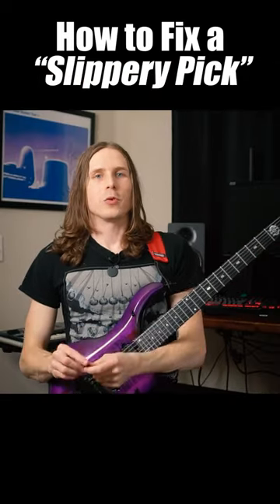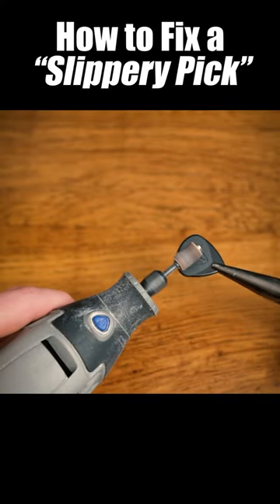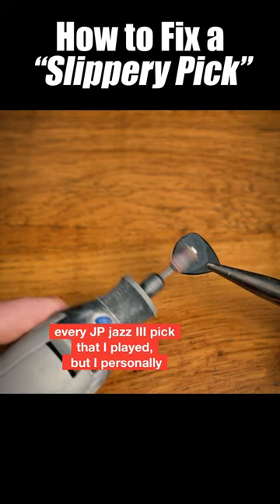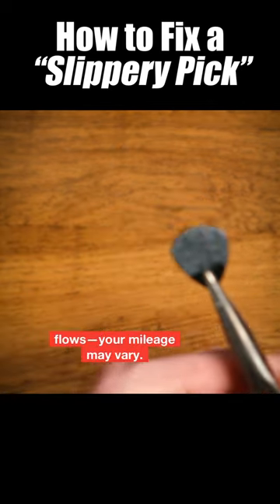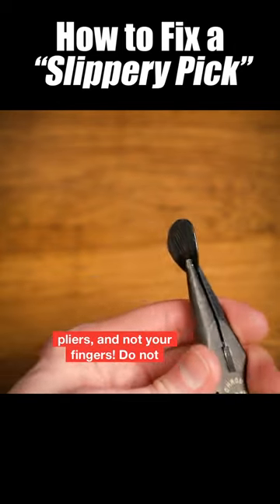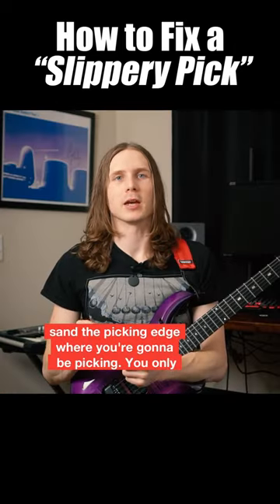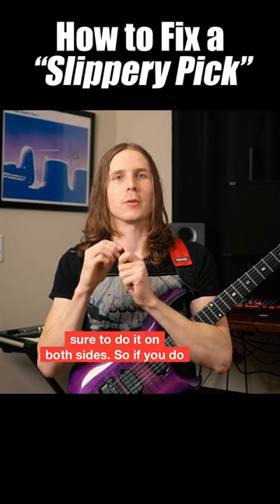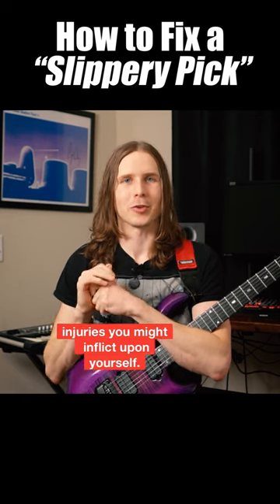How to fix a slippery guitar pick FAST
Do you struggle with gripping your guitar pick? Not to worry, I've got a helpful tip for you!

One simple solution is to use a dremel tool to sand the grip edge of your pick. In the demo on-screen, you can see how I used to do this with JP Jazz three picks. However, I haven't found it necessary for the JP 2.0 flows. Remember, results may vary depending on your preferences.

When sanding the pick, use needle-nose pliers to hold it securely. Be cautious not to sand the picking edge where you actually strike the strings. Focus solely on sanding the grip part of the pick, and make sure to sand both sides for optimal grip.

Safety is paramount, so please proceed with caution and take full responsibility for any injuries that may occur.

If you're struggling with gripping your guitar pick, give this technique a try. It might just be the solution you've been searching for. For more guitar tips, lessons, and tutorials, check out my YouTube channel. Whether you're a beginner or an experienced guitarist, I've got you covered.

Don't let a slippery pick hold you back. Learn how to hold your guitar pick effectively and elevate your picking technique. Get ready to rock with confidence and precision!

Remember, practice makes perfect, and with the right technique, you'll master your guitar pick in no time. So grab your pick, get sanding (safely), and let's take your guitar playing to the next level!